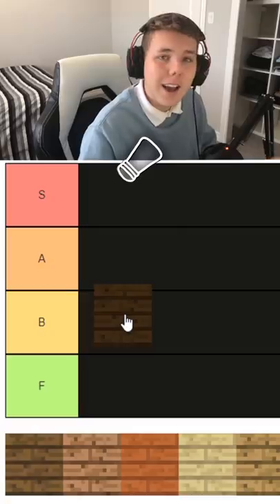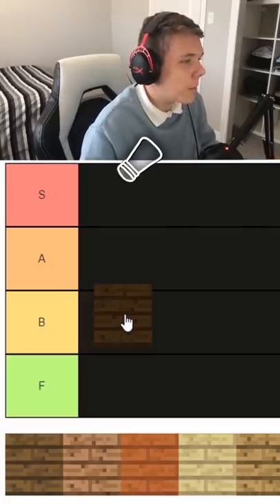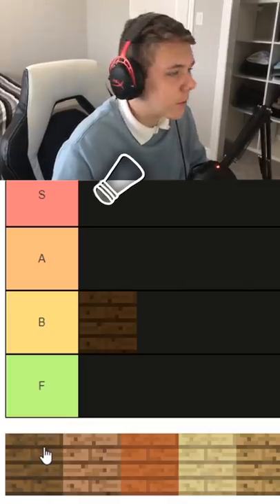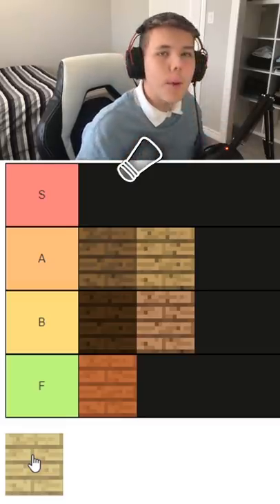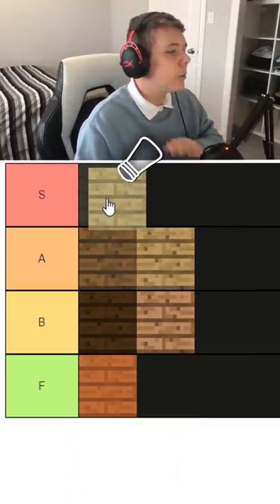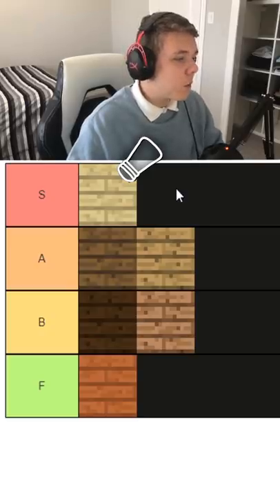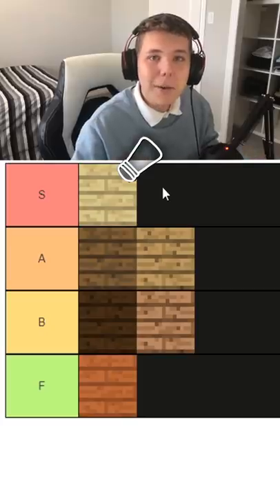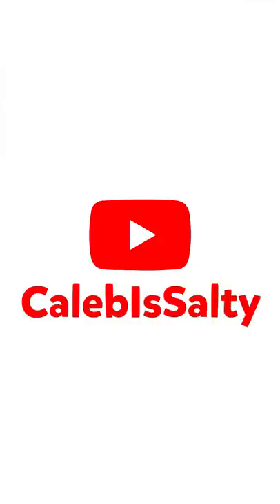Minecraft Wood Planks TIER LIST! 🌲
Hopefully, I don't get flamed for this one...

🔷 Summary (for the algorithm):
In this video, I will be Ranking The Best Minecraft wood planks, otherwise known as: Minecraft Wood Planks Tier List, Minecraft Wood Plank Tier List, Ranking All Minecraft Wood Planks, My Minecraft Wood Planks Tier List, My Minecraft Wood Planks Blocks Tier List, The Best Minecraft Wood Planks Tier List, The Best Minecraft Wood Plank Tier List, or Ranking Minecraft Wood Planks. Enjoy this CalebIsSalty Short!

🔗 Gear List:
Mouse - Glorious Model O (800dpi / x & y 0.046)
Keyboard - Glorious GMMK Compact (Gateron Yellow Switches)
Mousepad - Glorious Stitch Cloth Mousepad 3XL Extended (White)
Monitor - Acer KS271 x 2 (1080p, 144hz, 1ms)
Mic - Blue Snowball ICE (Matte Black)
Camera - Logitech C920S, my iPhone 8 Plus lmao